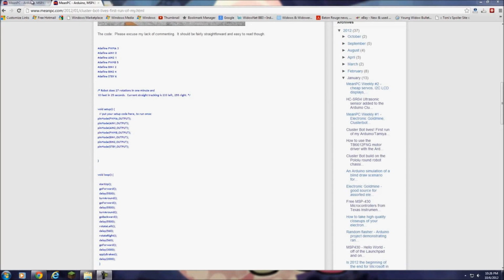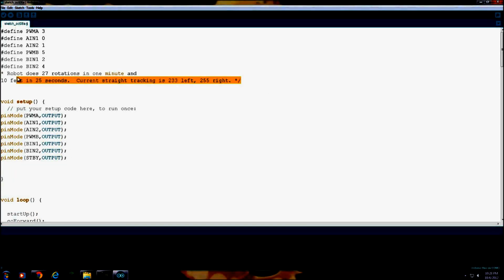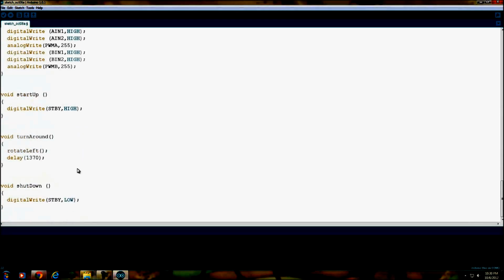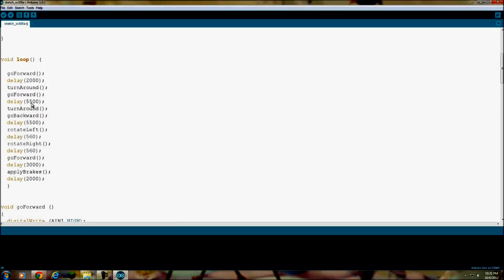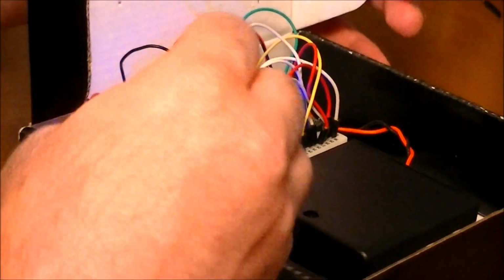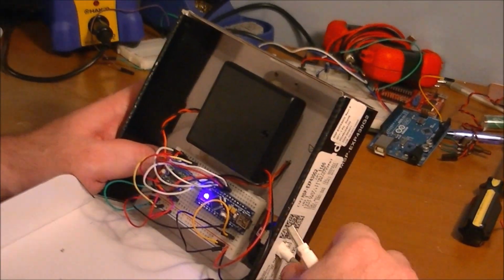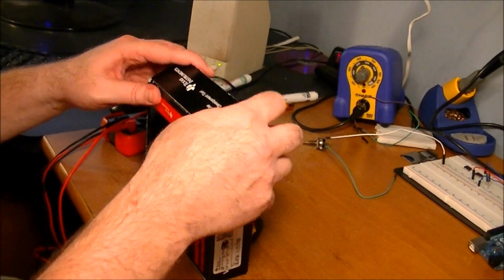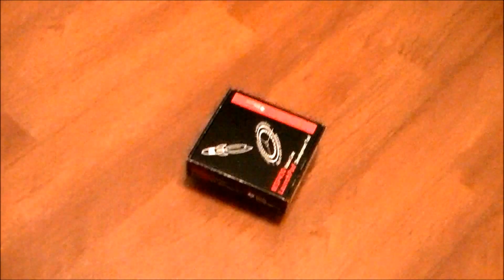How to build an Arduino robot - test code and test run